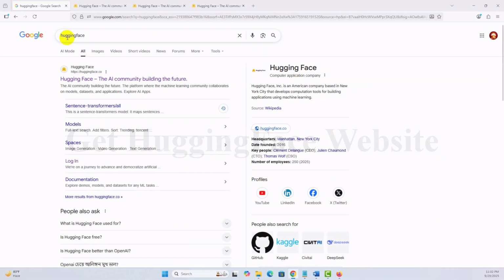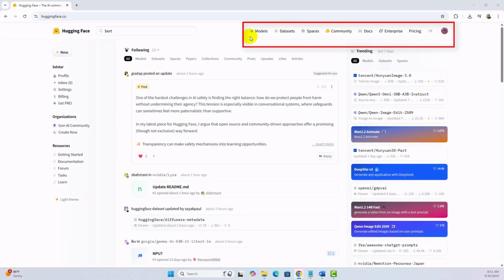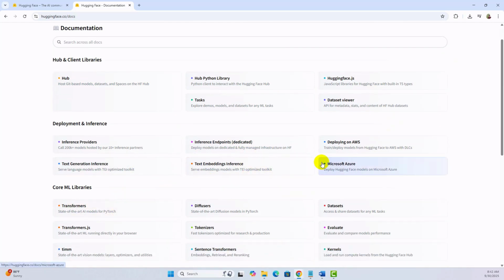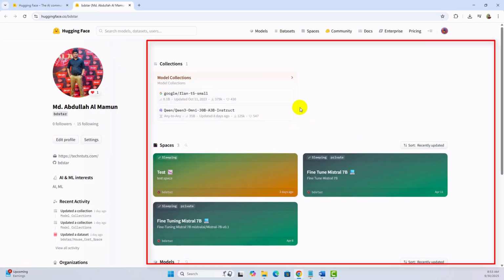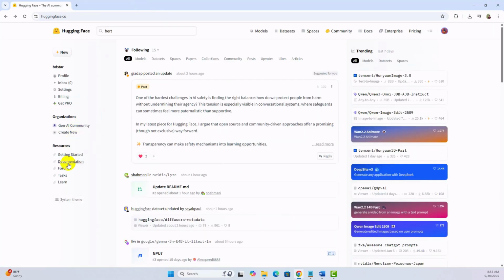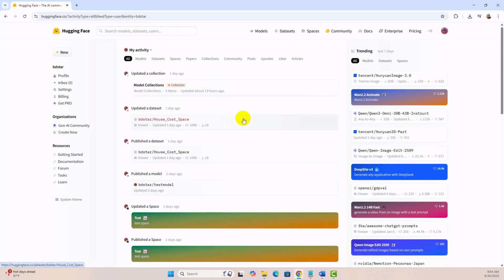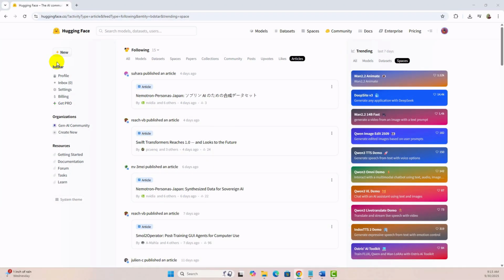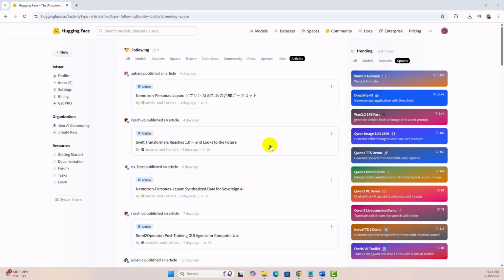Explore the Hugging Face Homepage | Models, Datasets & Spaces Explained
Welcome to this complete Hugging Face homepage tutorial! In this beginner-friendly video, you’ll learn how to navigate the Hugging Face website and explore its powerful AI ecosystem.

We’ll walk through the Hugging Face home page layout, search tools, navigation menu, trending sections, activity feed, profile settings, and how to create your own Models, Datasets, Spaces, and Collections.

📌 In This Video:
Introduction to the Hugging Face homepage
Signing up and logging in
Understanding the website layout
Exploring the search bar
Finding AI models and datasets
Using Hugging Face Spaces
Navigating the top menu
Understanding the community section
Accessing documentation and pricing
Using the left sidebar
Managing organizations and profiles
Exploring trending AI resources
Activity history and following feed
Creating Models, Datasets, Spaces & Collections

🚀 Key Hugging Face Features:
✔ Model Hub
✔ Datasets Hub
✔ Hugging Face Spaces
✔ Community & Forums
✔ AI Documentation
✔ Trending AI Resources

This tutorial is perfect for:

AI beginners
Machine Learning learners
NLP developers
Data scientists
Python developers
Hugging Face users
Open-source AI enthusiasts

By the end of this tutorial, you’ll know how to confidently navigate Hugging Face and discover models, datasets, AI demos, and community resources efficiently.